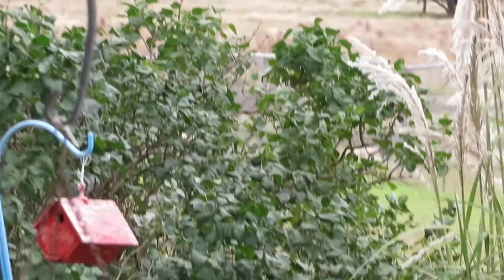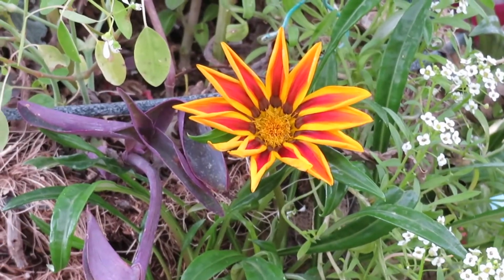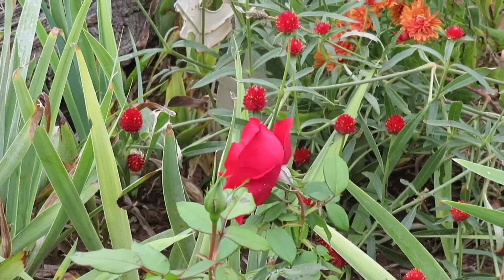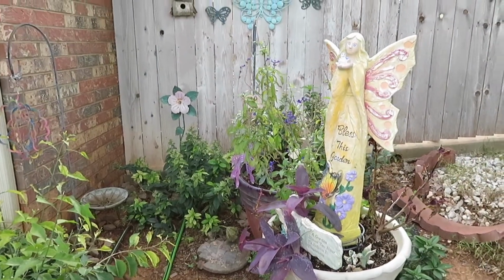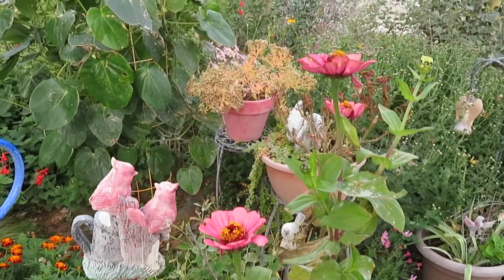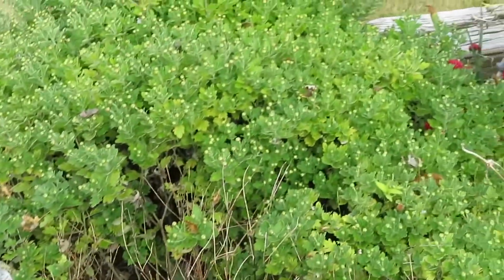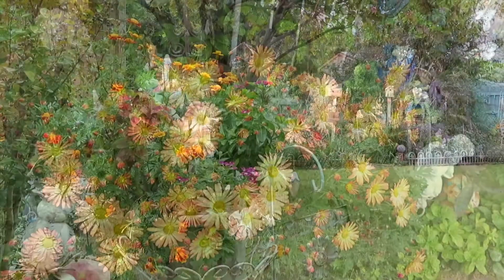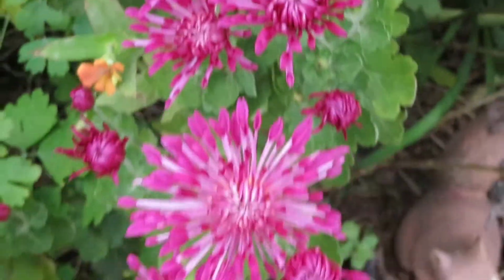Garden Scroll After The Frost 2018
The garden after the 1st. frost.